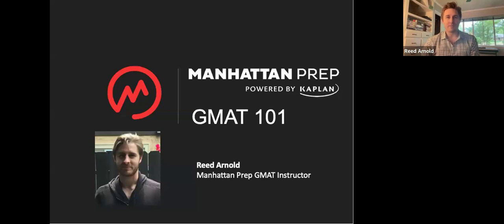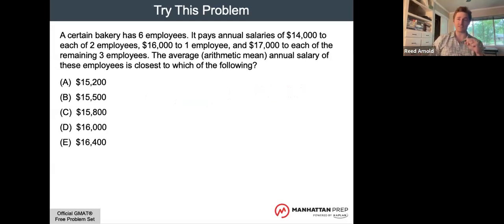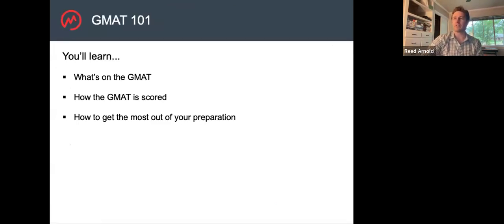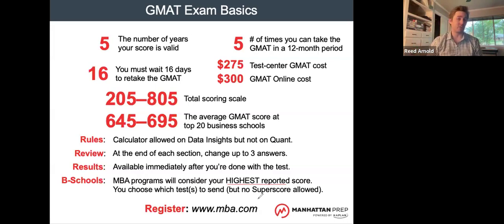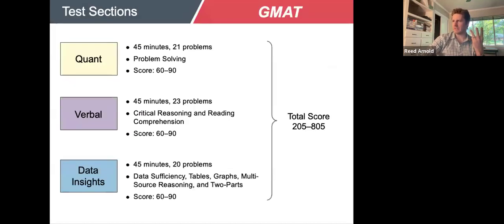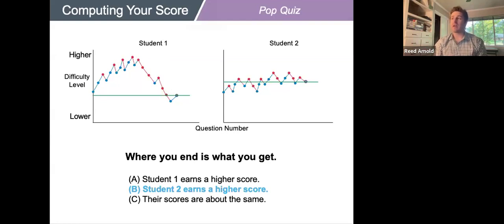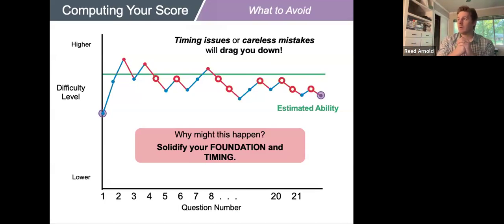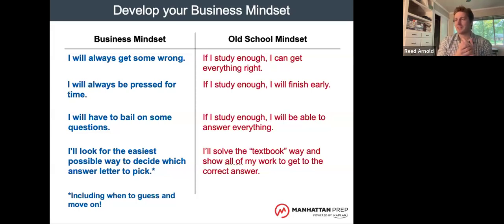GMAT 101: Intro to the GMAT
Welcome to the wonderful world of the GMAT! Before you dive into the plethora of material out there, spend some time as Reed lays out the essentials of the test: how it's administered, how it's scored, and how to study so that you can maximize your improvement. The GMAT looks like other tests at first glance, but make sure you understand the key ways in which it is different.

Want to tune in live to learn with a Manhattan Prep GMAT instructor in real time?

Register for an upcoming session of Manhattan Prep's Free GMAT Prep Hour

Take your GMAT prep to the next level. Try an online or in-person GMAT Complete Course for free

0:00 Intro and example problem
8:15 The Rules and Structure of the GMAT
17:17 How the GMAT is scored
28:33 Studying Tips
45:19 Q+A and Wrap Up